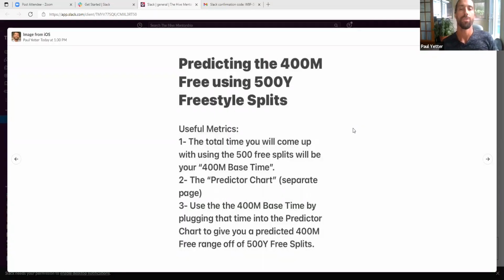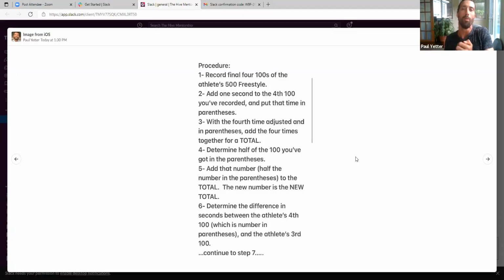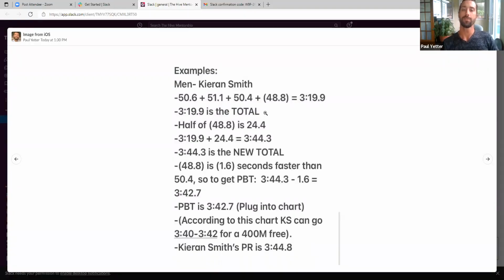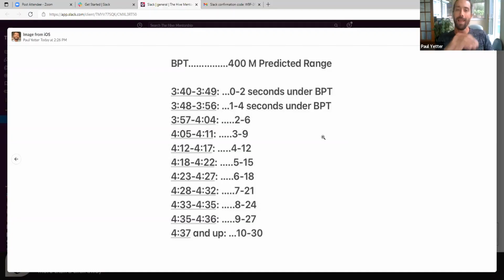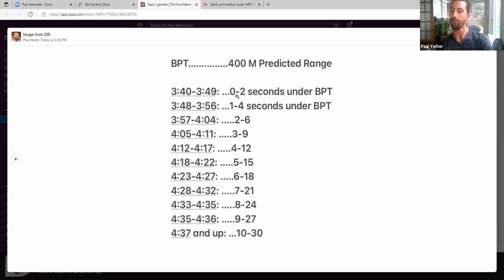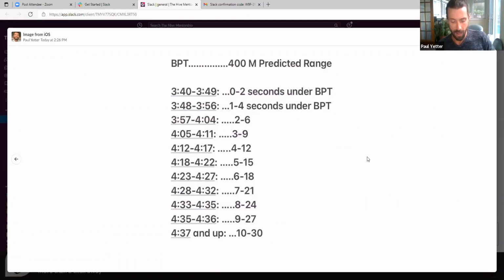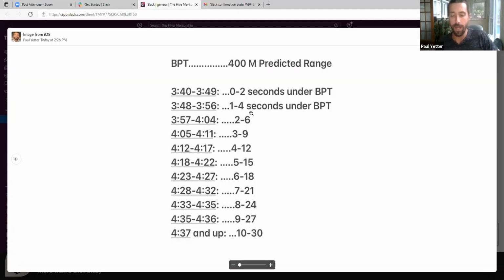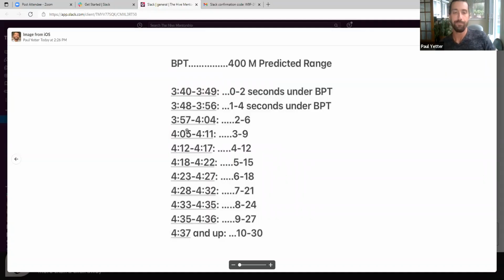500 Free Splits as a 400M Predictor (2021 post) For all Swimming Nerds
Welcome to the Swim Coach Academy! SCA is where swim coaches come to connect, learn and grow with one another, join us!